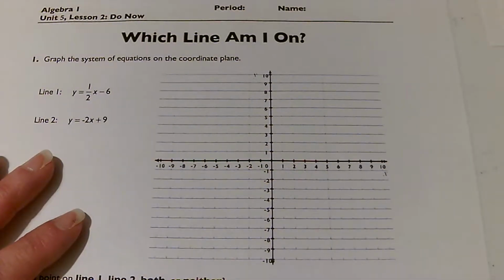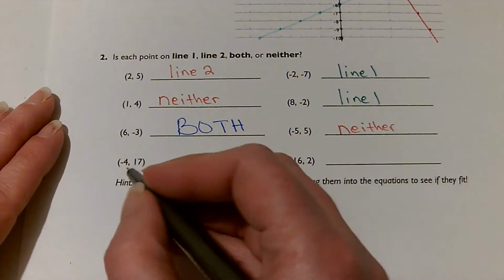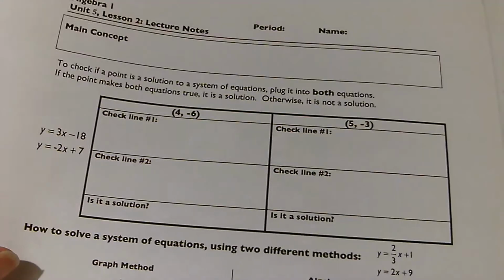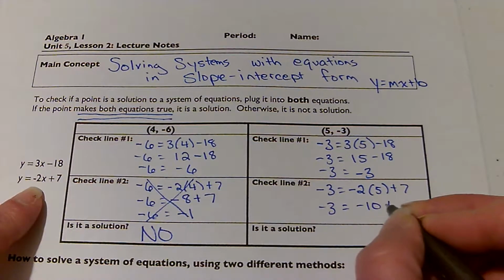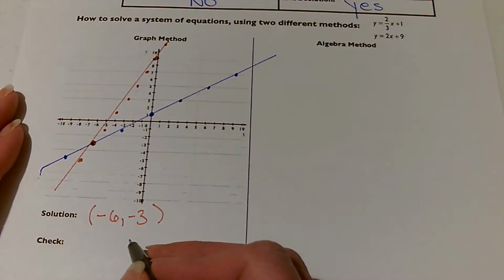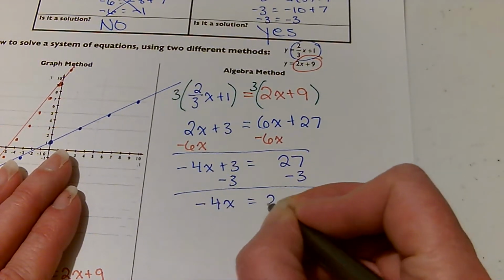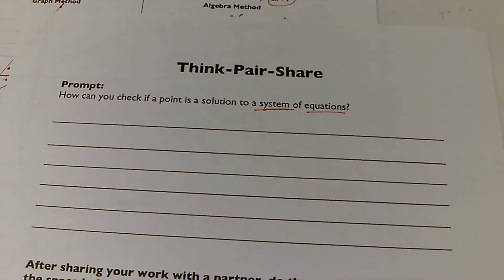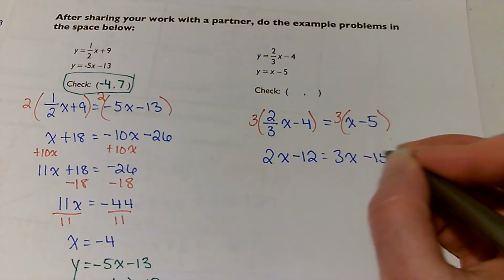Systems - Day 2